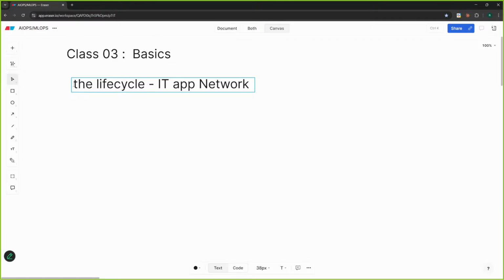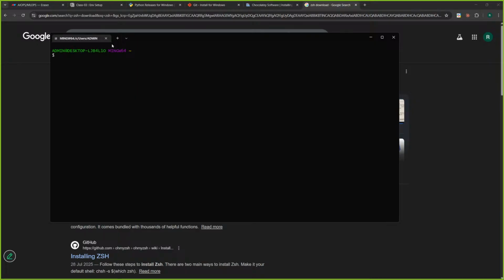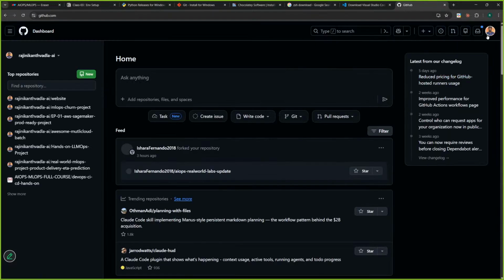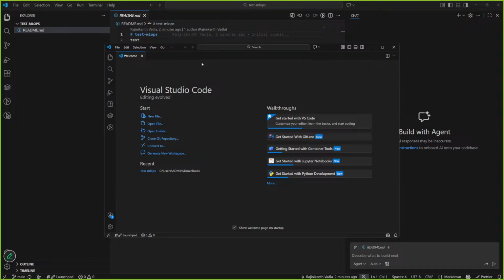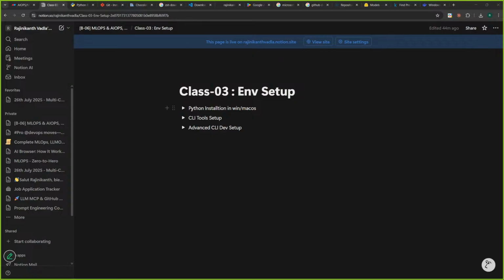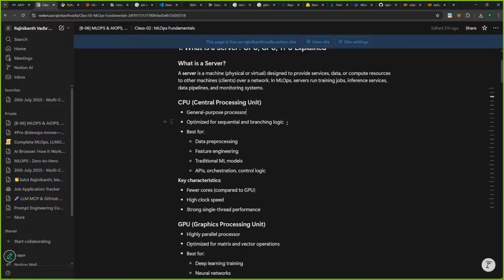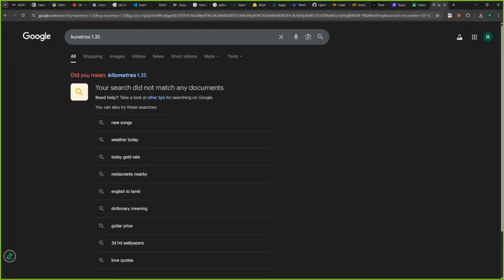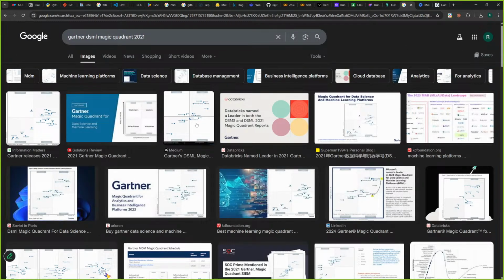DEMO-03 MLOPS AIOPS LLMOPS AI AGENTS Full Course | Live | Rajinikanth Vadla